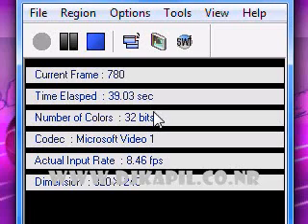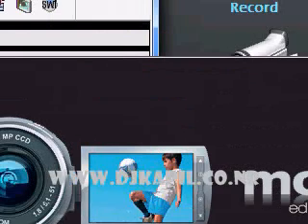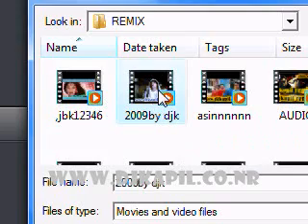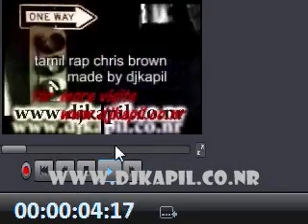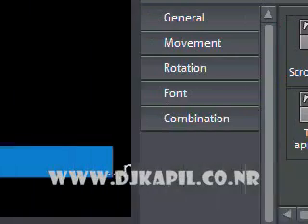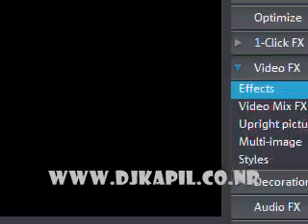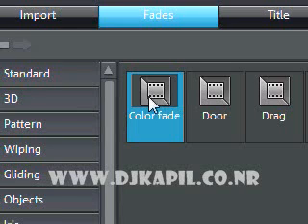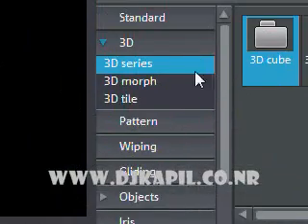MAGIX MOVIE EDITOR EFFECT AND MUCH MORE...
HEY EVERYONE THIS MY TUT ON LEARNING A NEW PROGRAM